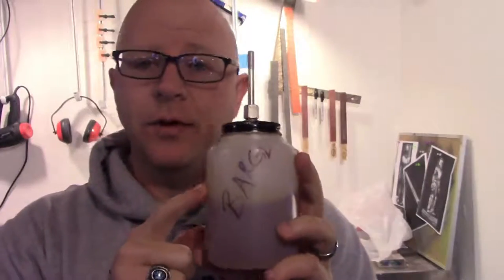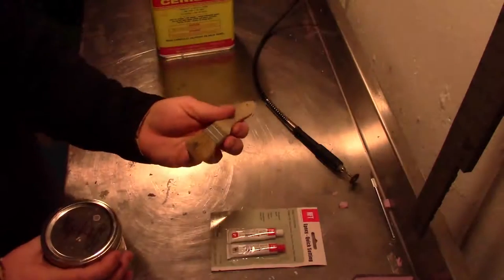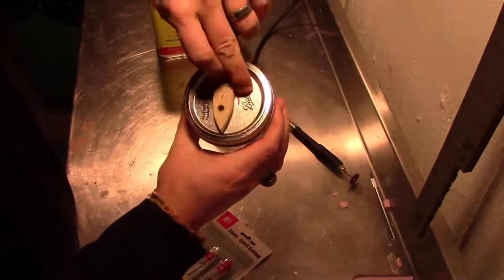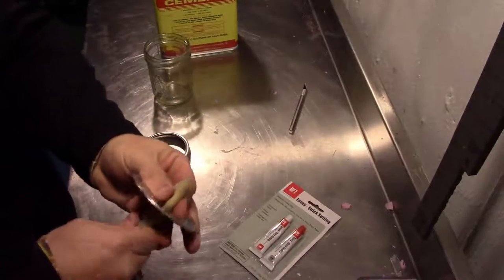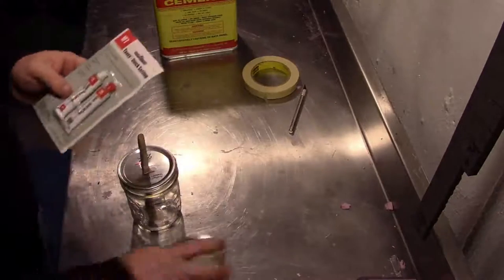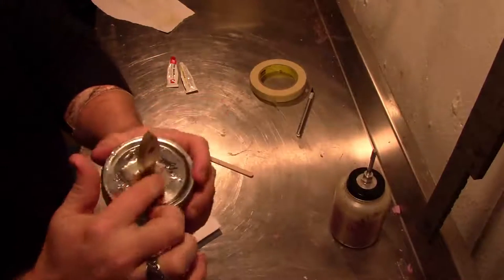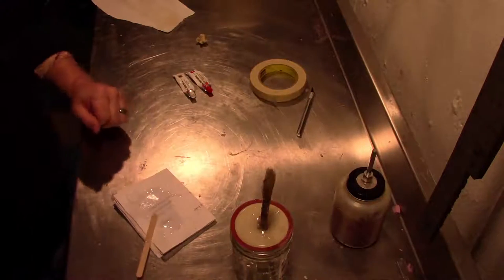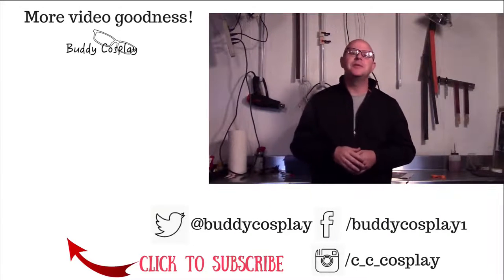Budget Cosplay Tips and Tricks Hillbilly Glue Pot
Glue pots for your rubber cement can be expensive. This video shows you a DIY alternative to save you some cash for your next cosplay build. All you need are a few inexpensive items to make your own and be a budget cosplay superstar!